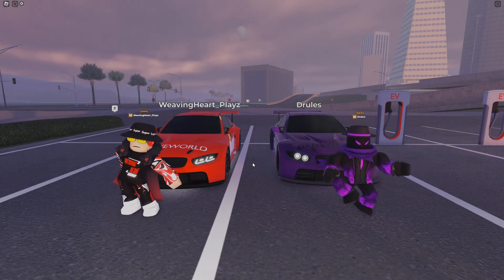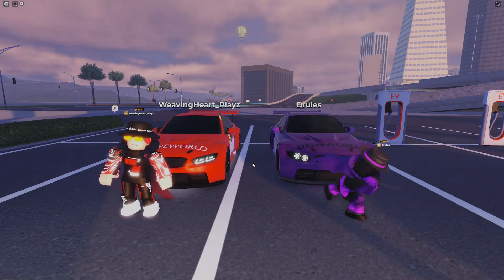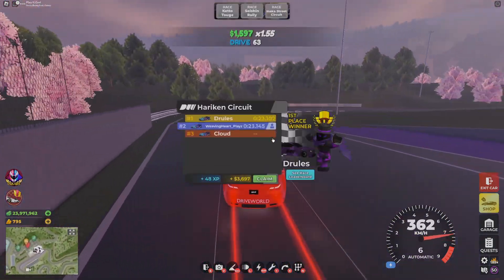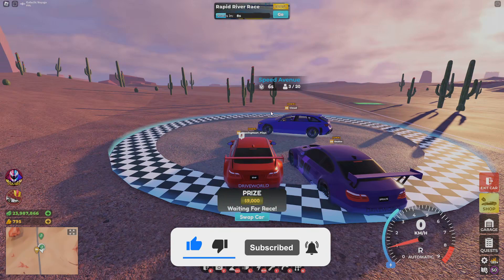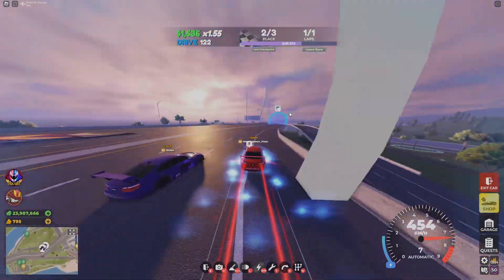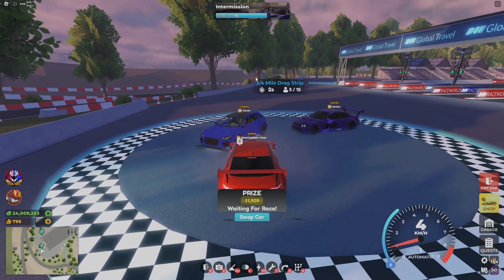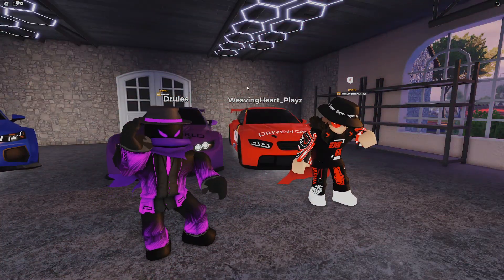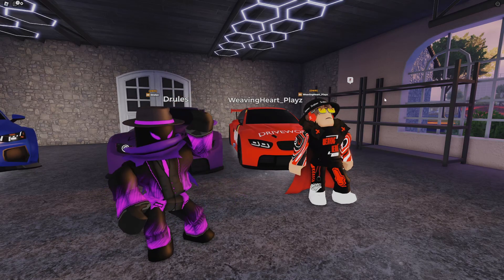Is This New Track Car Worth Grinding For?? Drive World Razor 2 Xtreme Tuning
In today's video, I check out the New Razor 2 Xtreme inside Roblox Drive World, Huge shoutout to Drules and Cloud for letting me use their tune, Go show them some support. Link to Drules video